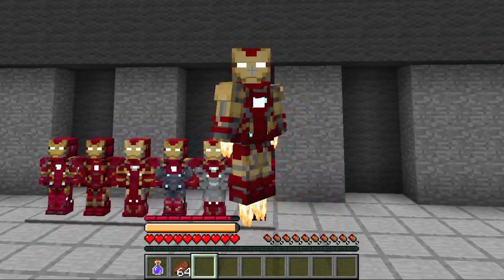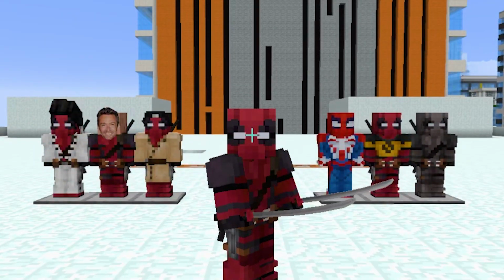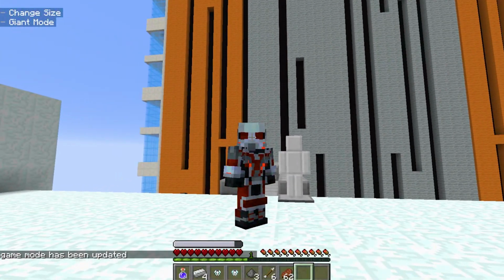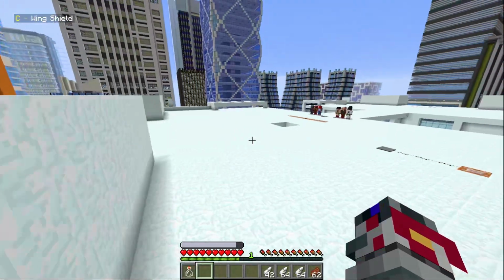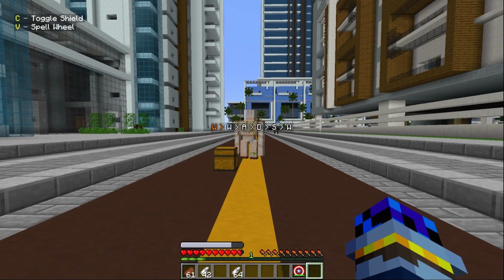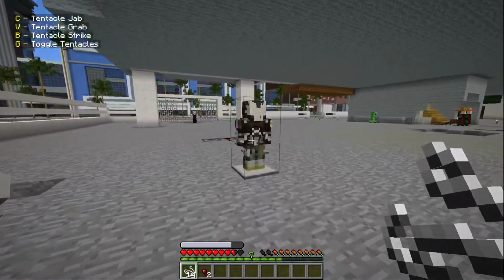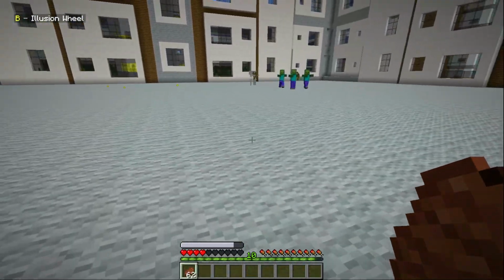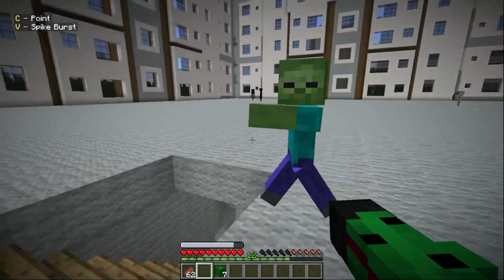SUPERHEROES in Minecraft (Fisk Superhero Mod)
In this video I show off the Marvel Heroes from Fisk Superhero Mod.